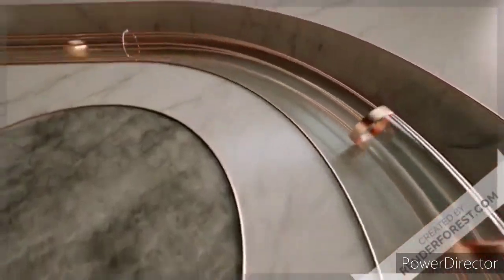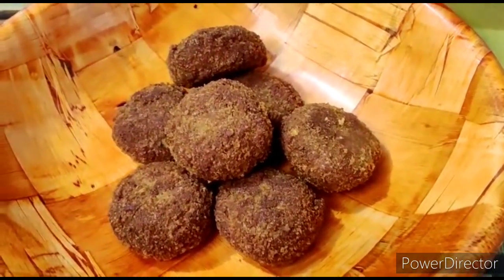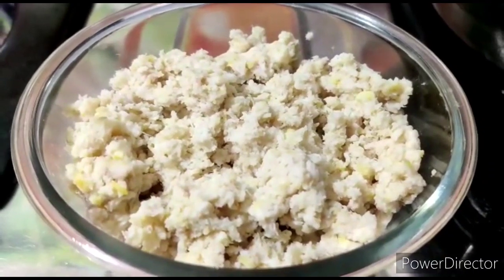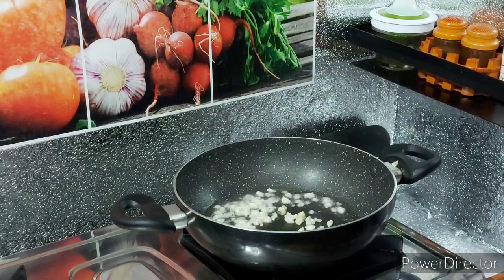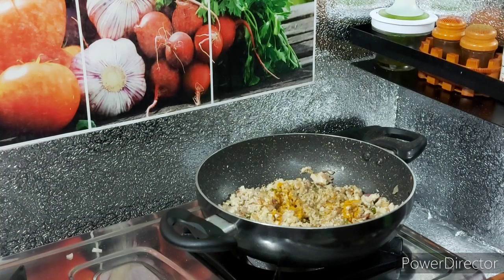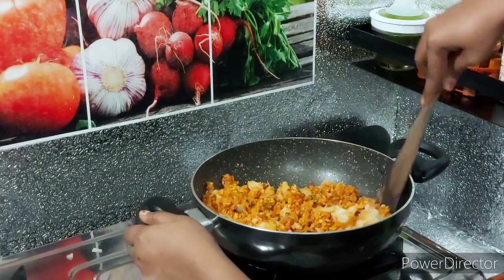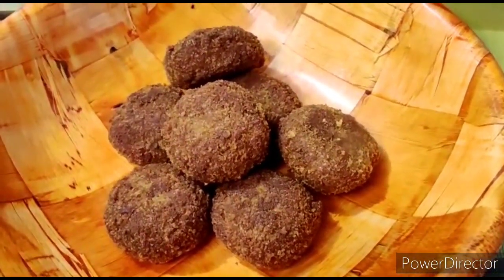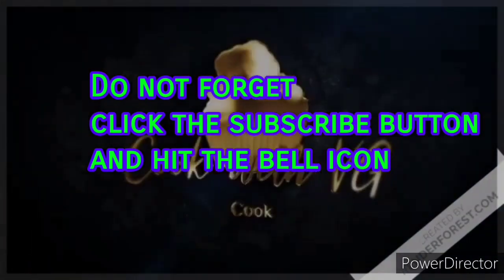How To Make Fish Cutlets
Fish cutlets recipe is very simple and easy dish to prepare. fish cutlet is loved by children. serve this crispy fish cutlets with tomato ketchup.